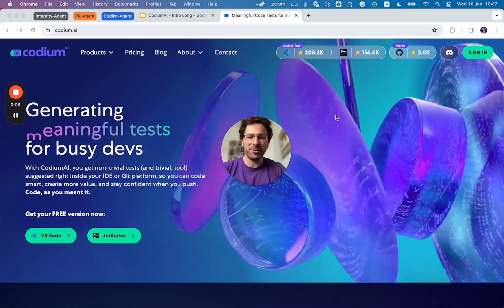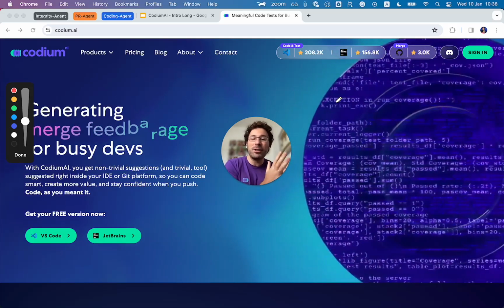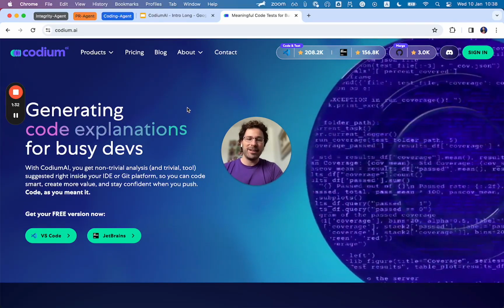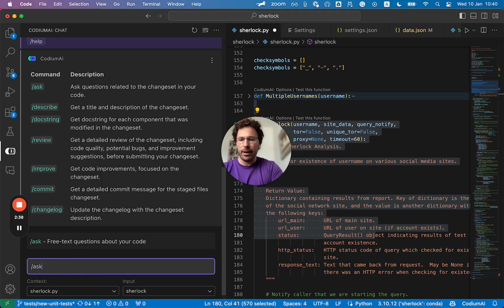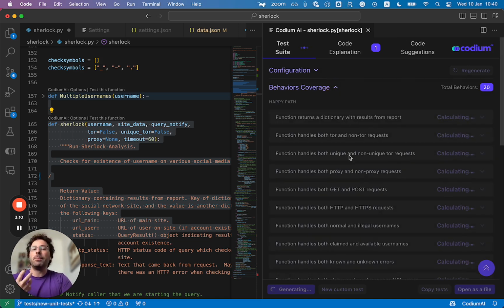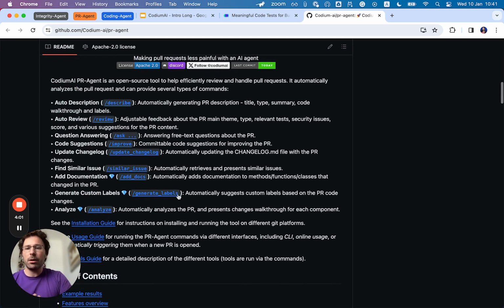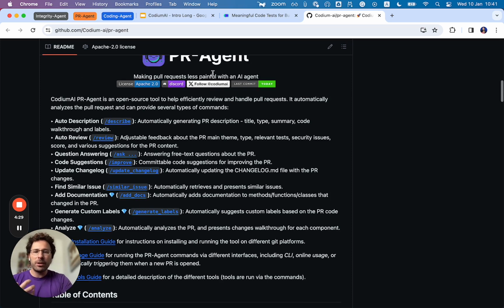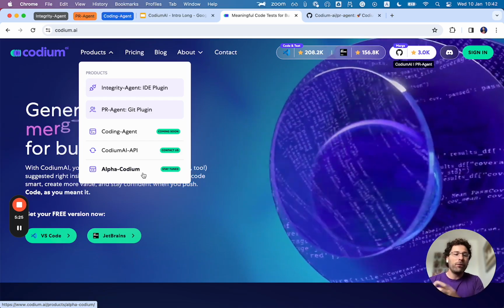/review 2023 CodiumAI journey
Hey, this is Itamar, CodiumAI CEO.
2023 was an amazing year for CodiumAI, and I'd love to share more about our 2023 journey and what is expected in 2024.